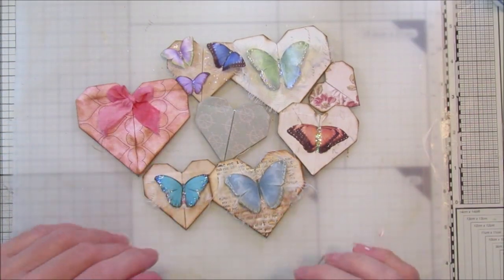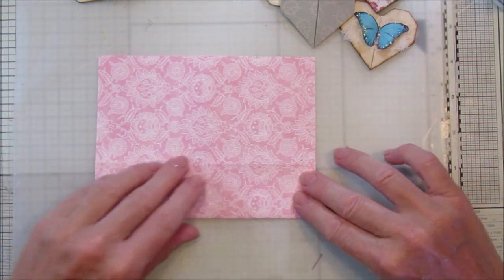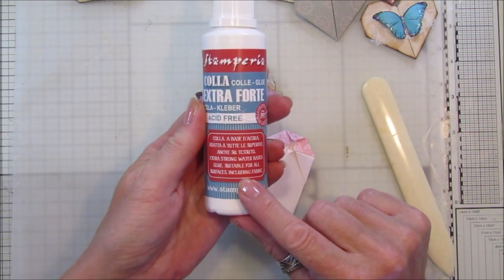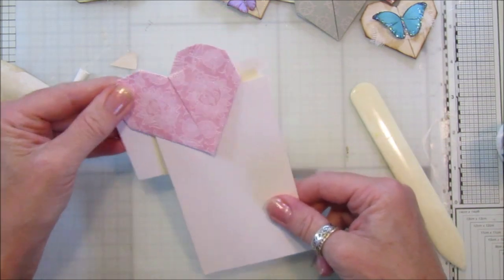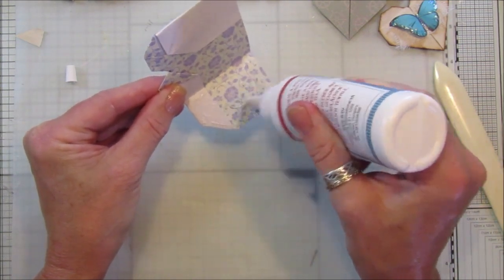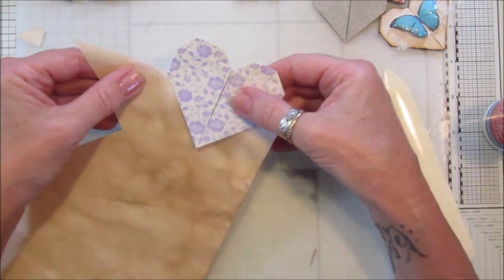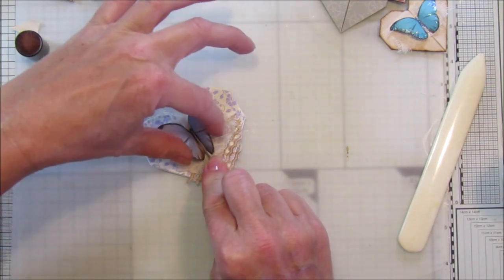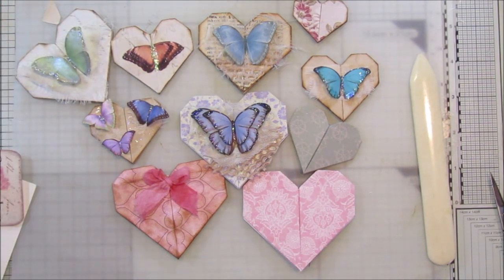Craft Along with Me Origami Paperclip Heart with Tuck and Pocket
Love these origami paperclips

A Rainbow of Butterflies - 144 Fussy Cut Butterflies - Instant Digital Download

US - Amazon.com
1000pcs Gourd Bulb Pear-Shaped Safety Pins

UK - Amazon.co.uk
12 Tim Holtz Distress Oxide Sprays
1000pcs Copper Bulb Gourd Pins Safety Pins (Bronze)